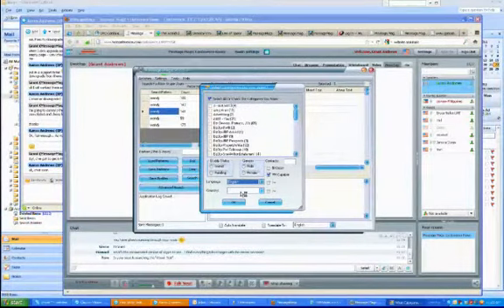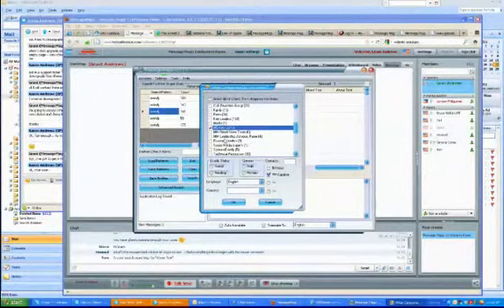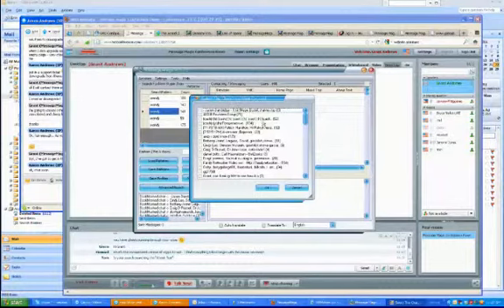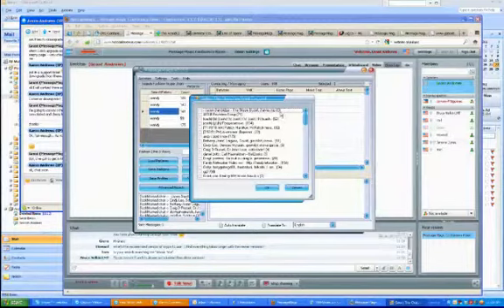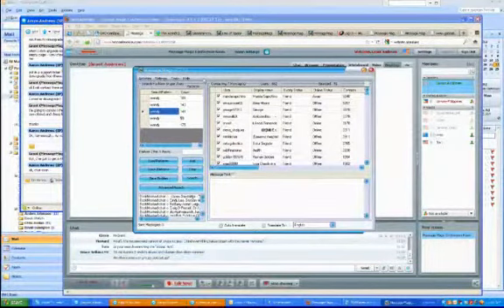How To Use Message Magic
Be King in Skype, search and make new friends according to the criteria you will choose, send mass messages to selected groups of people, do message magic!!
Register to my Newsletter and stay in touch with an ever inquiring mind, a desiring heart and with an action taker person who likes to do all of the above in an optimum balance. FUNDAMENTAL GOALS: Wealth, Health, Knowledge and having Fun!!!